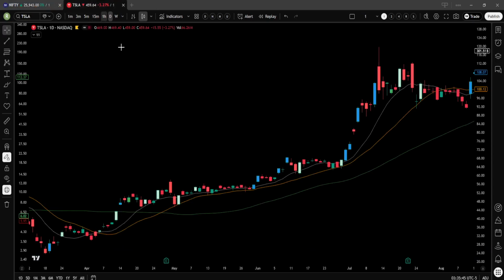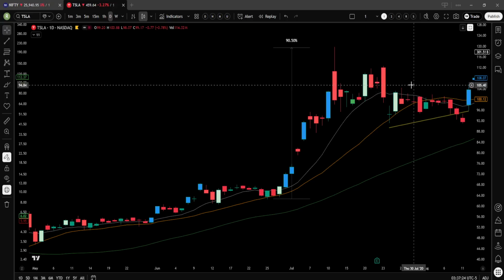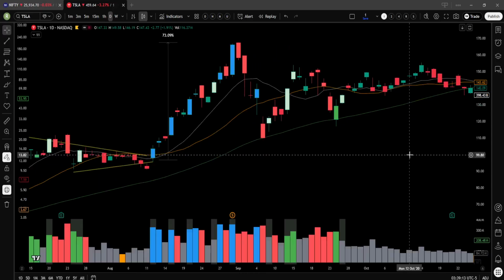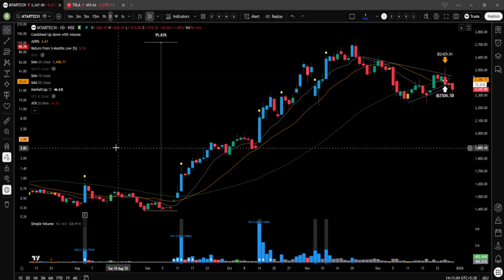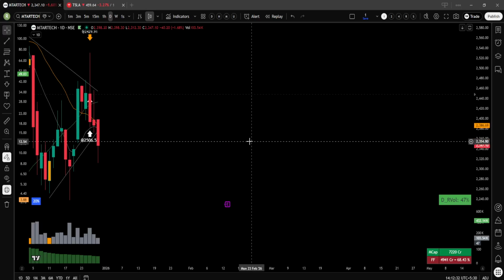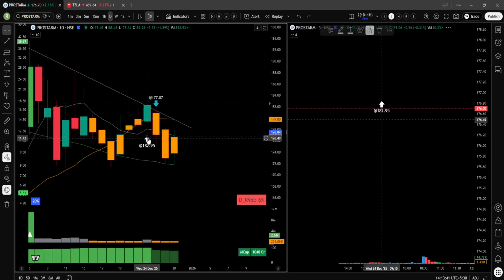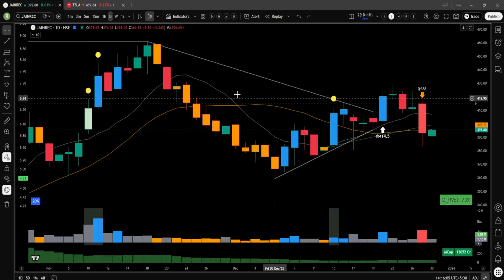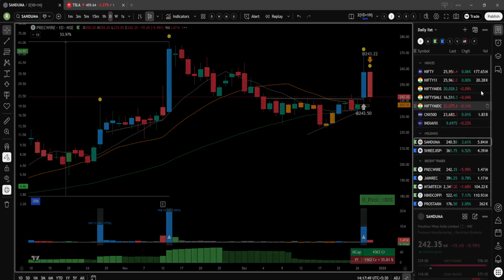My Recent Trades Explained | Current Positions, Trading Setup & Indicators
In this video, I break down my recent trades, current open positions, and the exact trading setup I follow.
I also explain the indicators I use on TradingView and how I combine them to make trading decisions.

00:00 Intro
00:23 Trading Setup I Follow (With TSLA example)
05:05 Indicators I Use on TradingView
07:15 My recent trades
12:30 Current Positions
14:04 Final Thoughts